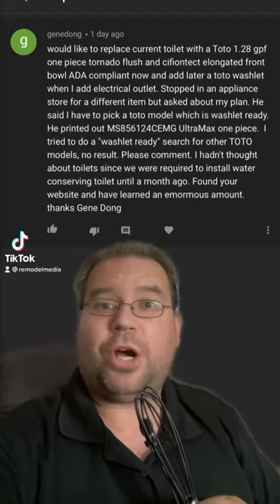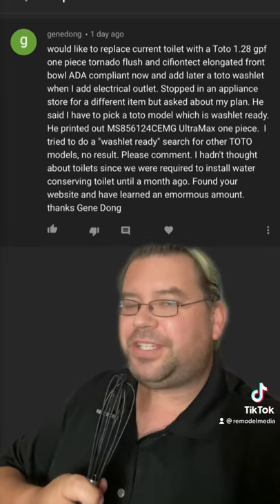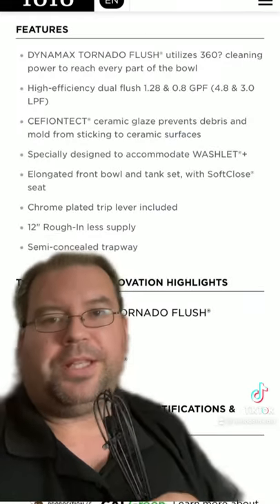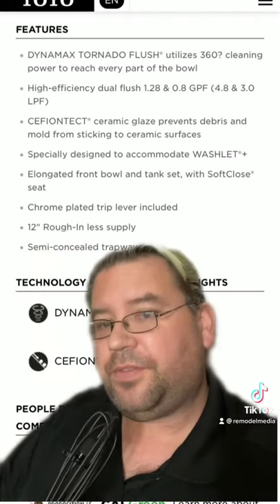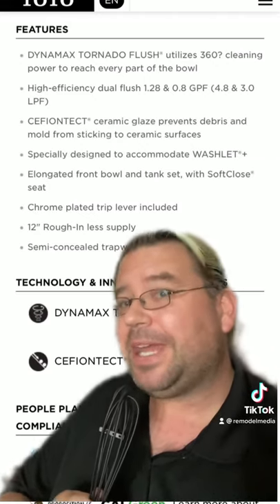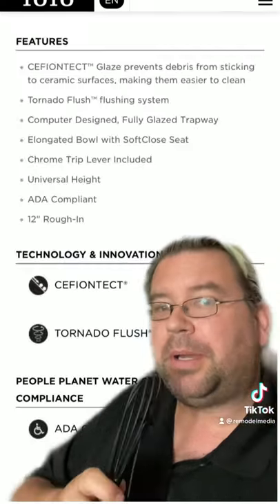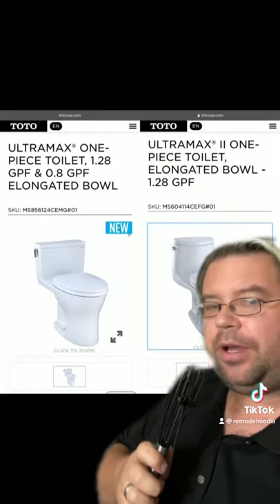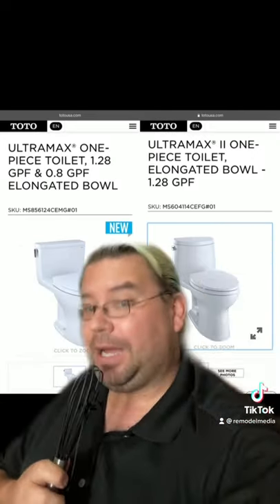What’s The Difference Between The New Toto Ultramax & Ultramax II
Toto MS604114CEFG#01 UltraMax II One-Piece Elongated 1.28 GPF Universal Height Toilet with CEFIONTECT, Cotton White,